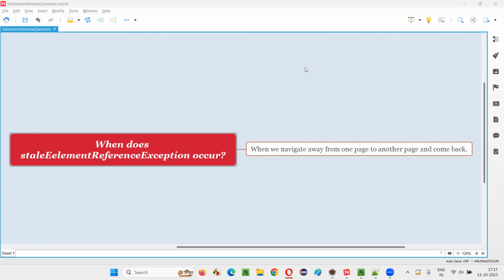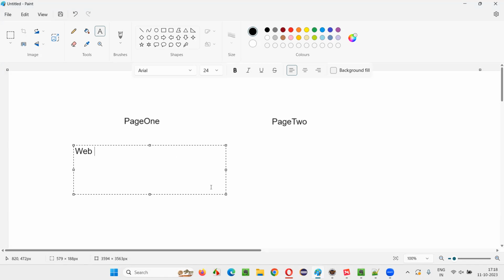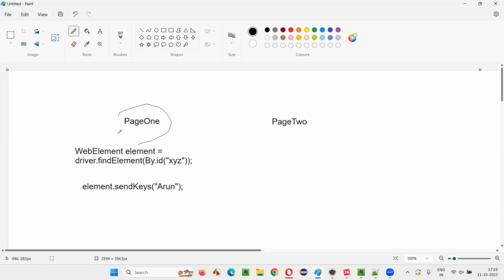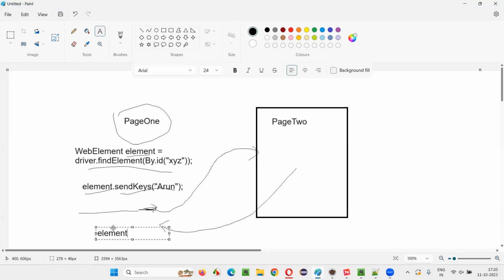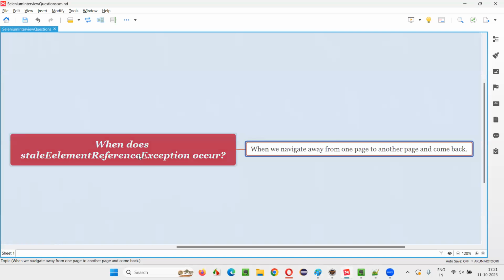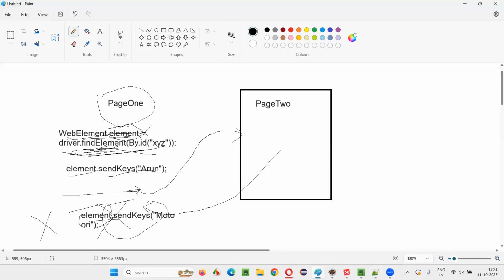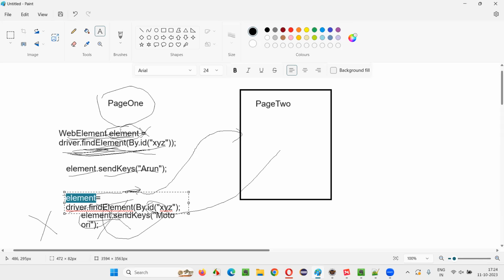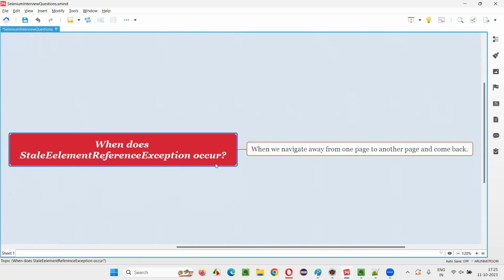When does StaleEelementReferenceException occur (Selenium Interview Question #681)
When does StaleEelementReferenceException occur